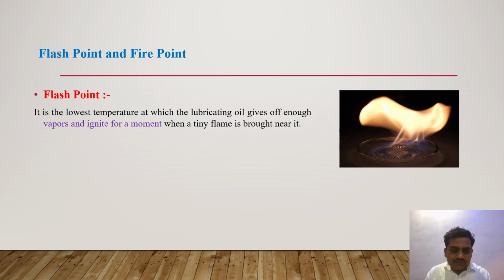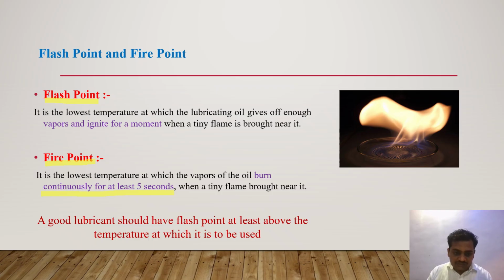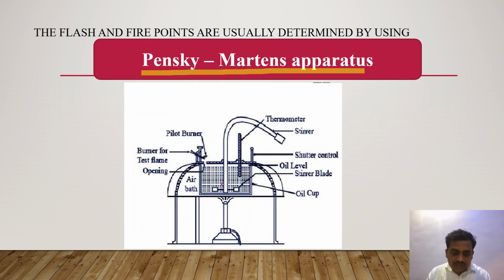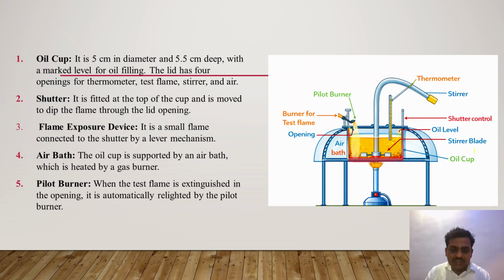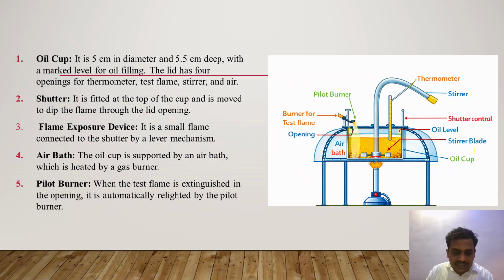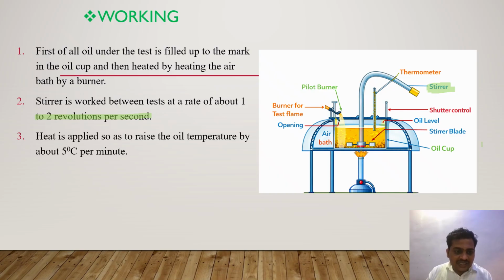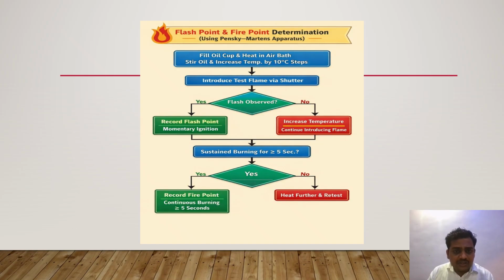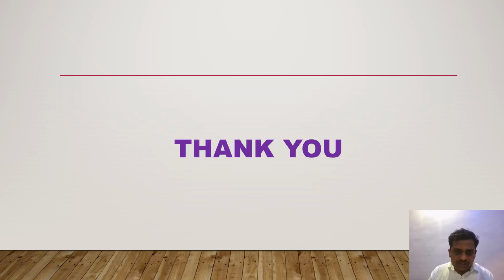FLASH POINT AND FIRE POINT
FLASH POINT AND FIRE POINT AND DETERMINATION OF FLASH POINT AND FIRE POINT BY PENSKY MARTENS APPARATUS